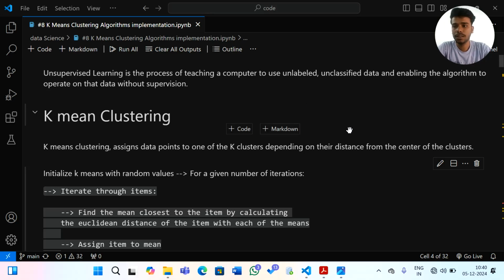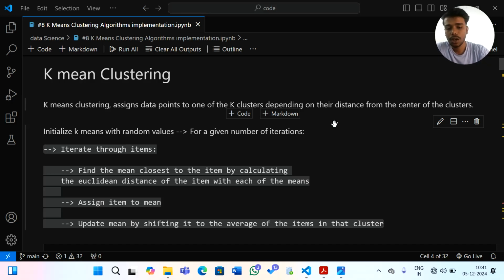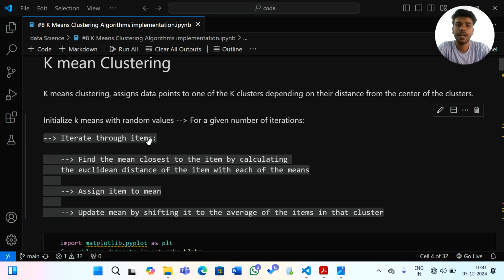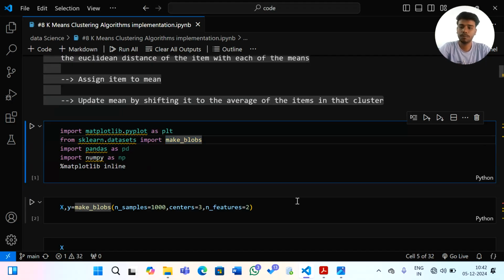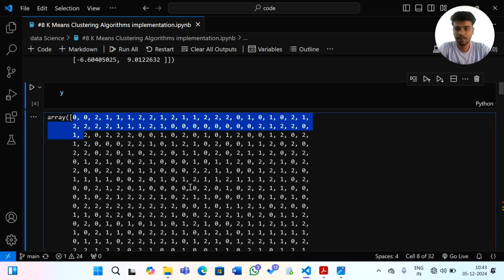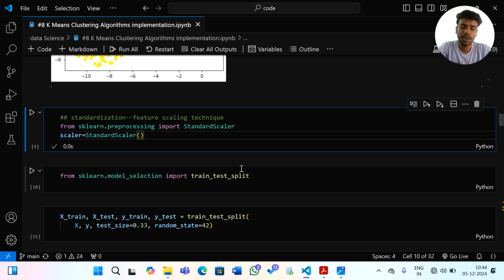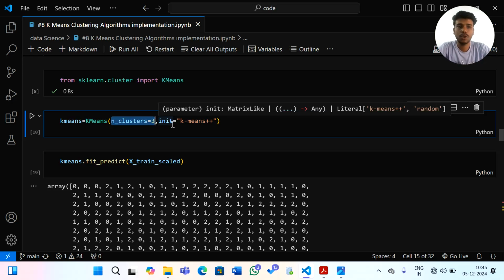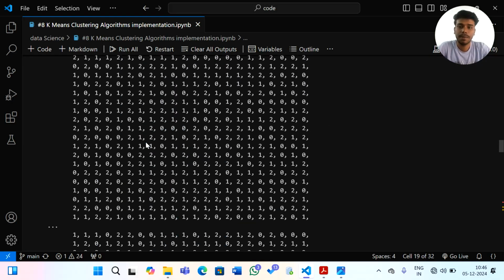#8: CLUSTERING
Student Name - Raghvendra Bankar
Roll Number - IT-2k22-40
Mtech 5th sem

Topics Covered -
1. Demonstrate application of k‐MEANS CLUSTERING Using Python